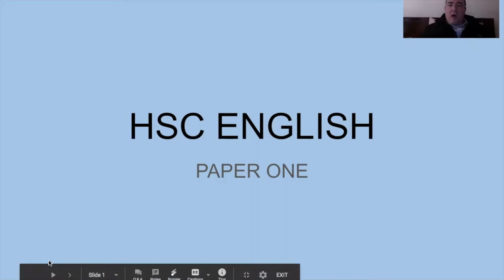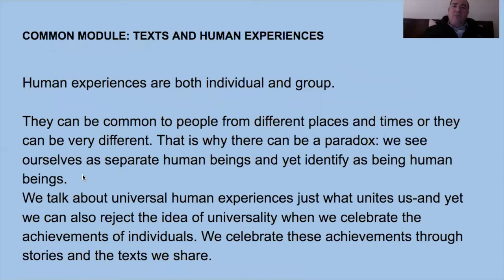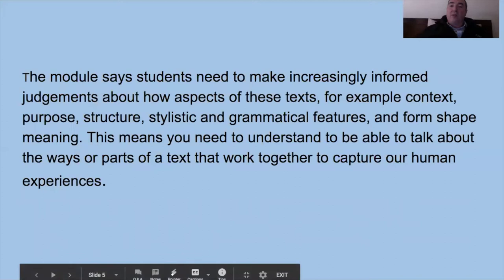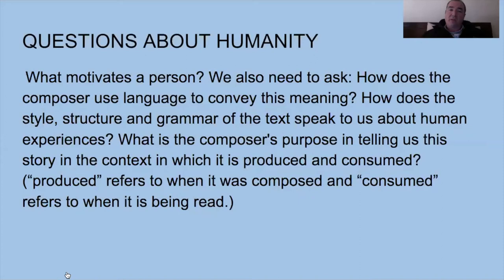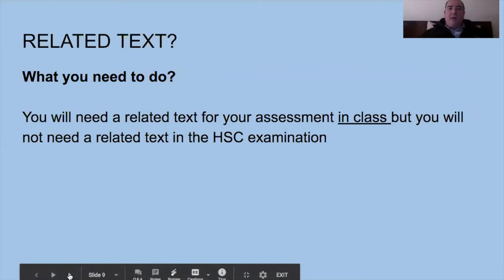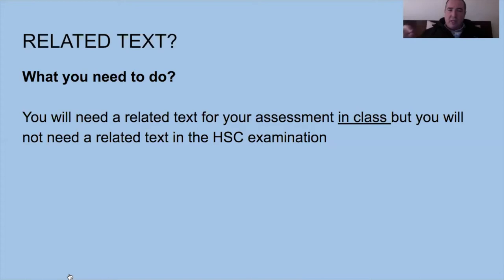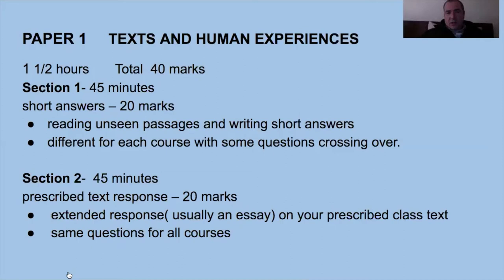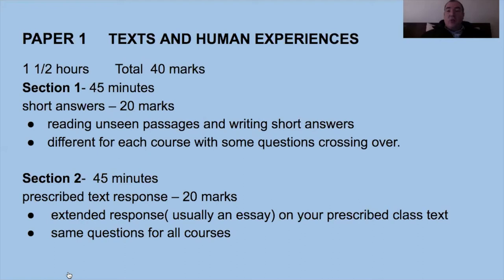HSC Lecture Series: HSC English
The HSC English Lecture covers both English Standard Paper 1 and English Advanced Paper 2.
We explore texts and human experiences, study techniques, sample questions, short answers and techniques for extended responses and essay writing.
This is an in depth and detailed lecture that will be of huge help in preparing and revising for the trials and HSC exams.
The HSC Lecture Series is a partnership with Inner West Library and First Class Tutoring.